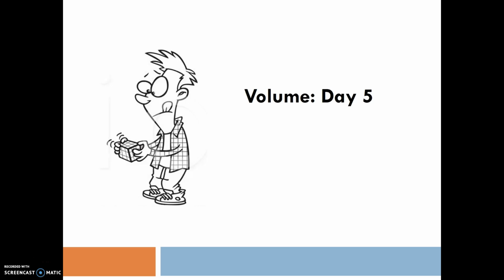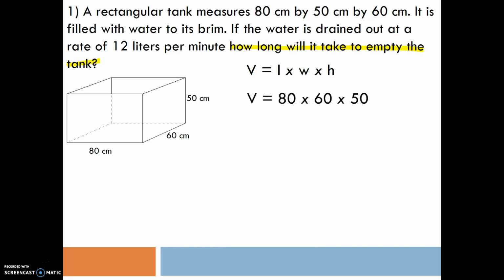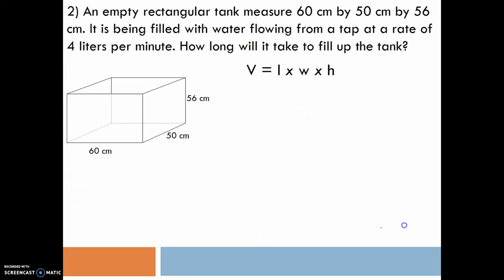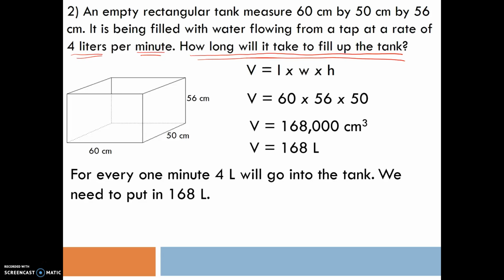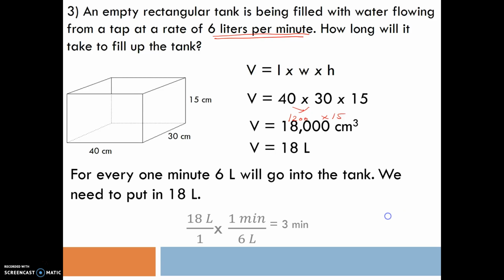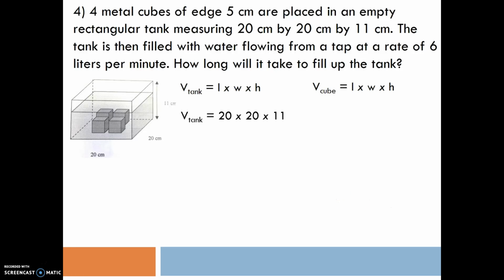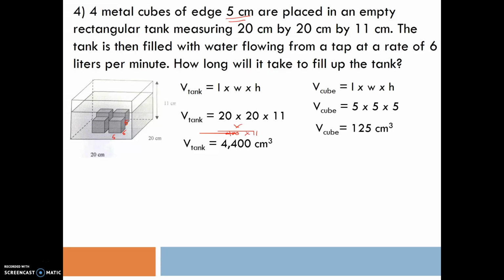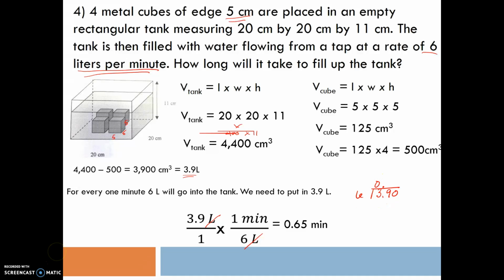Volume day 5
Volume and rate of flow